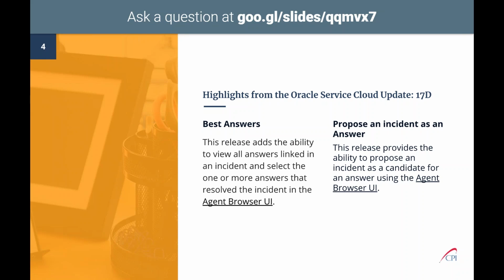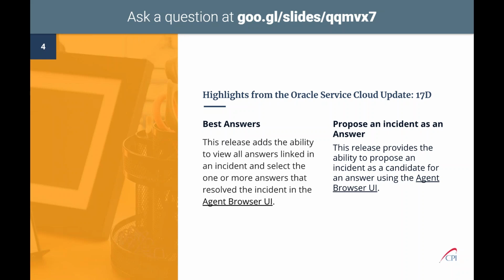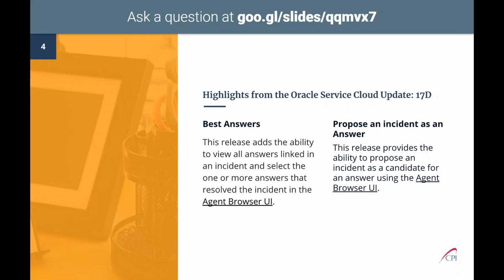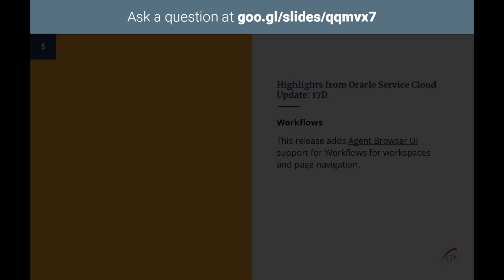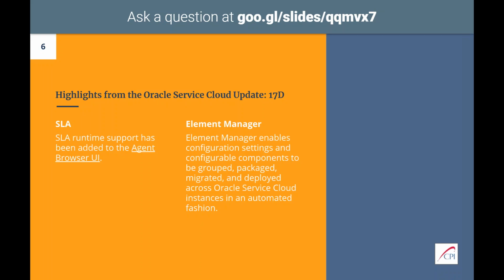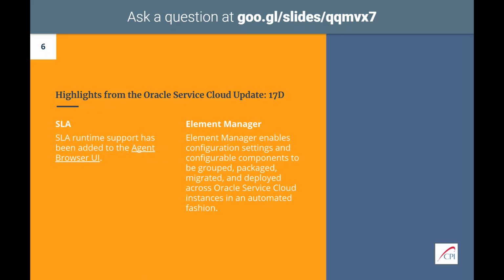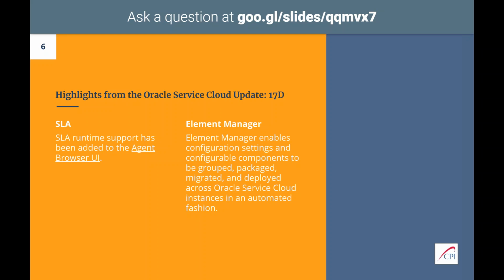February 2018 Ask the Experts - Topic is Oracle Release 17D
Overview of Oracle Service Cloud Release 17D - an update on the new features, capabilities and benefits available in the November 2017 release.

For information on upcoming Ask the Oracle Service Cloud Experts Webinars go